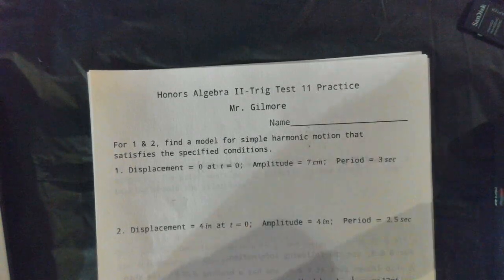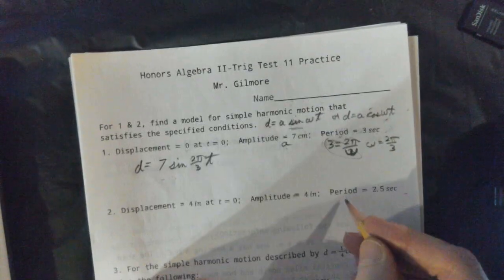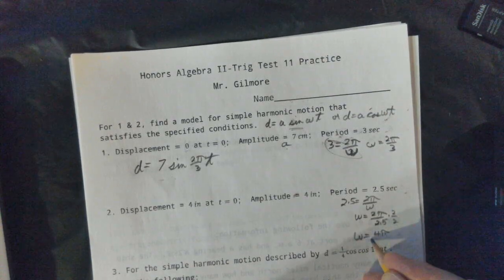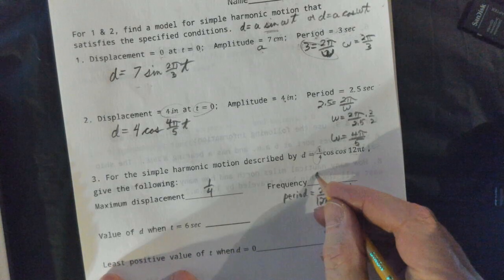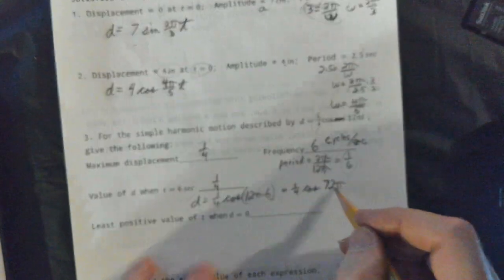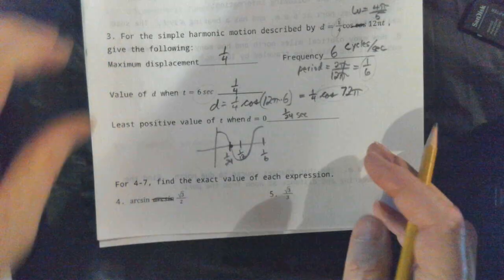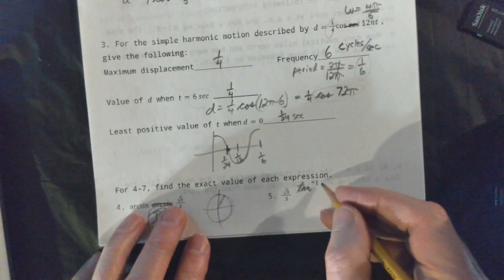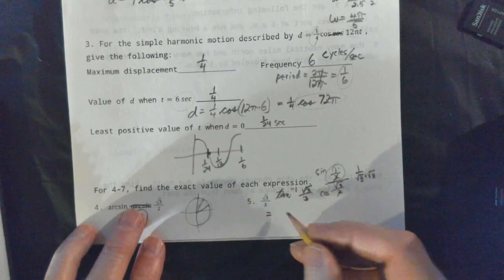HA2T Practice Test 11